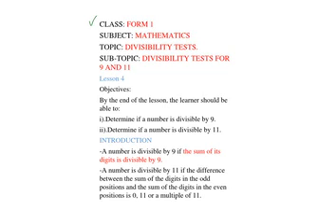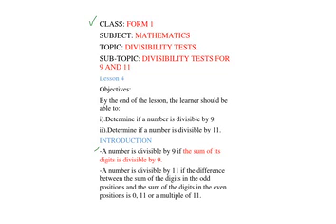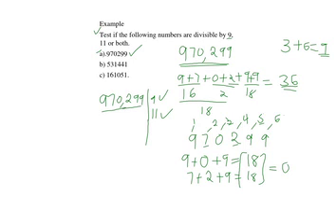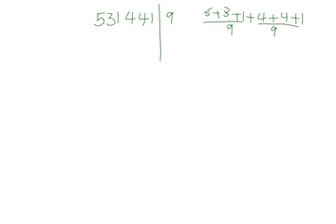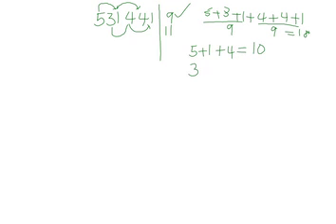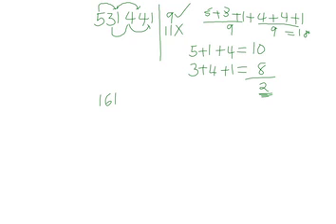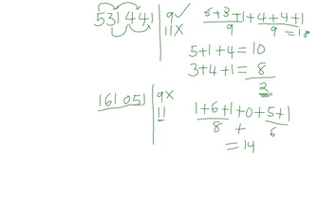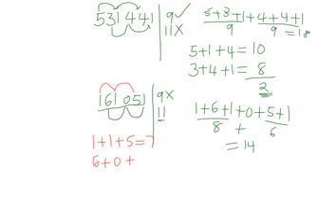Divisibility tests for 9 and 11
By the end of the lesson, the learner should be able to:
i) Determine if a number is divisible by 9.
ii) Determine if a number is divisible by 11.